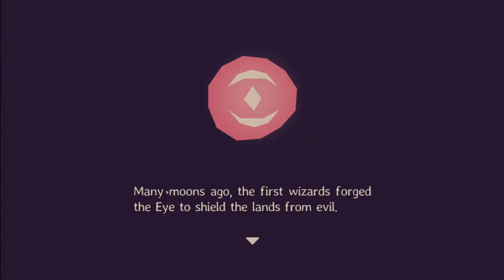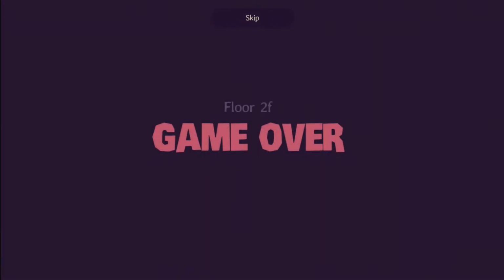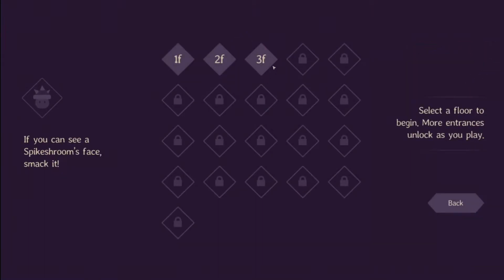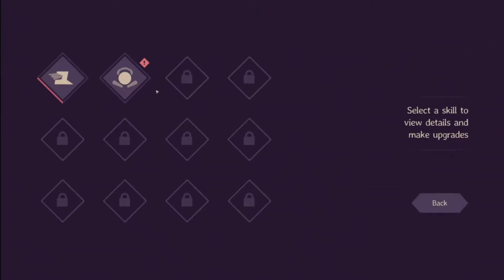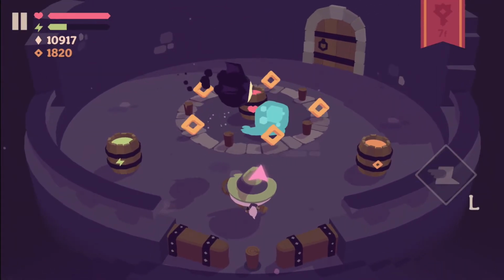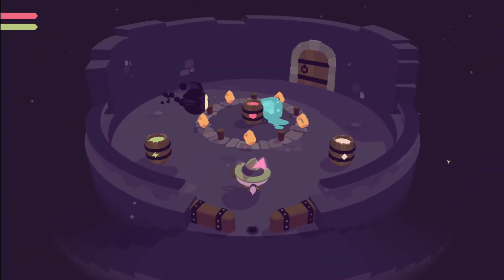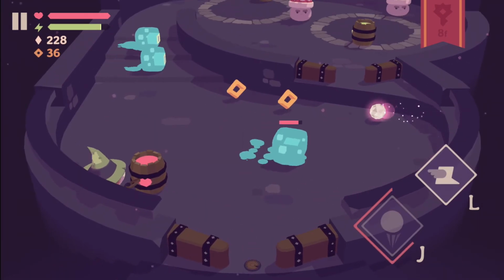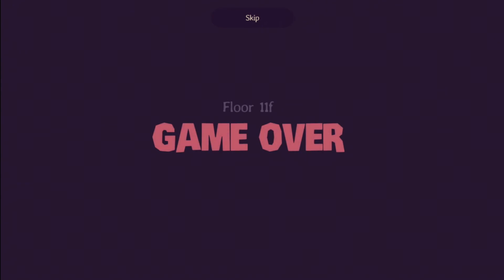Need more pinball games in my life | Episode 1 | The Pinball Wizard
Is the Pinball Wizard poggers or residentsleeper? Let me know what you think!

Join the Tengo Town Discord!